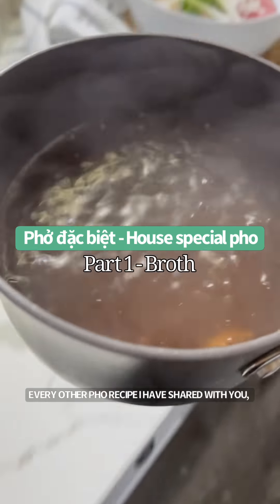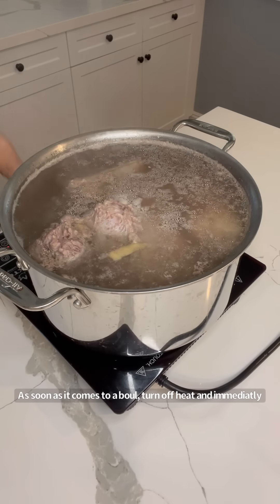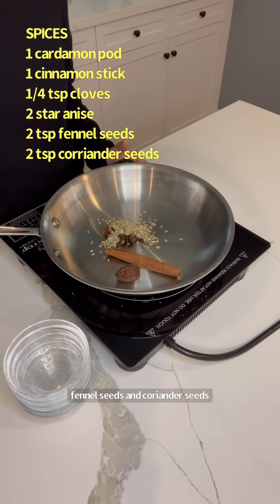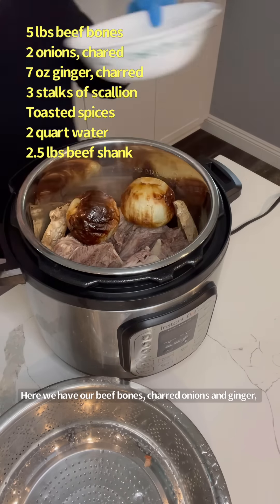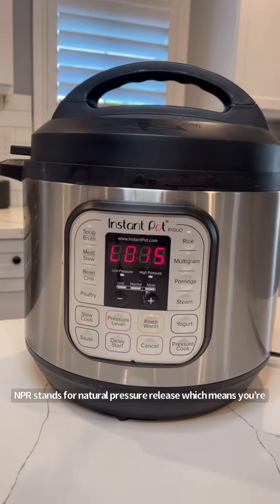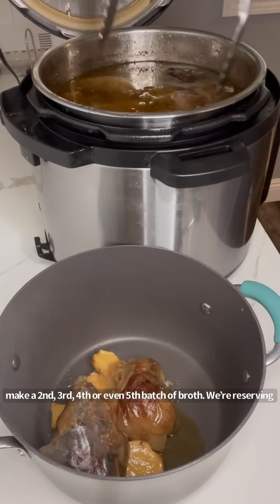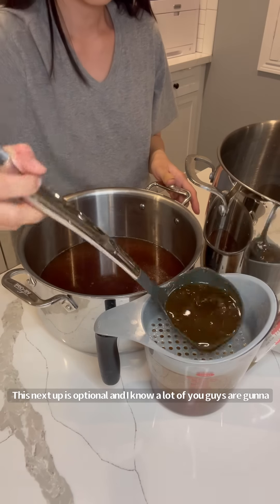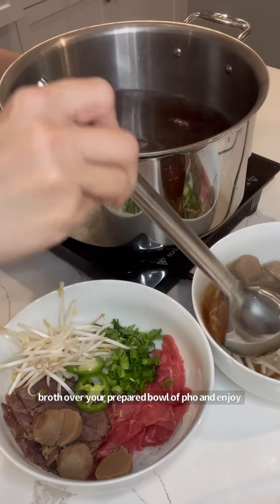House Special Pho Pt. 1/4 - Broth (Instant Pot)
This is what an ideal bowl looks like for me... phở đặc biệt - tái, chín, bò viên, gần, sách

House special pho - rare beef, beef brisket, beef balls, tendon, tripe

I made this recipe in the instant pot which I’ve done several times before BUTTTT this has got to be THE BEST BATCH of broth I have ever made!! I tweaked it a lot from the first time I released a phở recipe on Instagram. My broth has evolved/ elevated SOO MUCH since then! I’m really happy with this one and really excited to share my recipe with you!

I’ve posted a stove top method phở recipe before on Instagram but I 100% prefer making it in the instant pot. I highly urge you invest into one (an 8 qt one- the biggest one) if you plan on making homemade broth often because it will save you SO MUCH TIME!

I cut this video up into several different parts so enjoy part 1

Part 1- broth (this video)
Part 2- prepare and cook meat toppings
Part 3- clean & prepare veggies
Part 4- bowl assembly

BROTH
5 lbs beef bones
2.5 lbs beef shank
2 onions, charred
7 oz ginger, charred
3 stalks of scallion
1 cardamon pod, toasted
1 cinnamon stick, toasted
1/4 tsp cloves, toasted
2 star anise, toasted
2 tsp fennel seeds, toasted
2 tsp corriander seeds, toasted
2 + 1 quart water
5 TBSP fish sauce
2 tsp salt
2.5 oz rock sugar
2 TBSP premium chicken boullion (Lee Kum Kee)

ADDITIONAL INGREDIENTS/ TOPPINGS
Pho noodles
Beef balls
Tripe
Tendon
Rare steak
Beef shank (from broth)
Scallion, chopped
Cilantro, chopped
Yellow onion, thinly sliced
Jalapeños, sliced
Bean sprouts
Mint/ herbs of choice

1. Blanch beef bones & beef shank- bring a pot of water, beef bones & beef shank to boil. As soon as it’s boiling, turn off heat and immediately rinse and clean under cold water

2. Char onions and ginger- airfry at 400 for 13 minutes each side or bake at 400 for 30 minutes, flipping half way through.

3. Clean & prepare 3 stalks of scallion

4. Toast spices for 3 minutes swirling skillet around to prevent spices from burning. Place into a cheese cloth
- 1 cardamon pod
- 1 cinnamon stick
- 1/4 tsp cloves
- 2 star anise
- 2 tsp fennel seeds
- 2 tsp corriander seeds

5. Add into your instant pot:
- 5 lbs beef bones
- 2 charred onions & 7 oz ginger
- 3 stalks of scallion
- toasted spices
- 2 qts water
- 2.5 beef shank
- 5 TBSP fish sauce
- 2 tsp salt
- 2.5 oz rock sugar
- 2 TBSP premium chicken bouillon (I used lee Kum kee)

6. Pressure cook high for 30 minutes, NPR 15 minutes.
- Remove beef shank and 1 more quart of water and continue to pressure cook for 2 hours.
- Allow beef shank to cook before thinly slicing

7. After 2 hours, remove BUT reserve everything in instant pot (if you want to make more broth). Pour broth through a fine strainer. Filter out the fat- optional. And your broth is ready

8. If you want to make a 2nd batch of broth, follow step 5 but add 3 quarts of water instead of 2 qt. Pressure cook for 2 hours.
- add all of the nitty gritty... any pieces that have fallen off the bone

9. Ladle boiling hot broth over prepared bowl of pho. Hot broth should cook your raw beef slices which is why it’s important your beef is thinly sliced

10. Enjoy👹